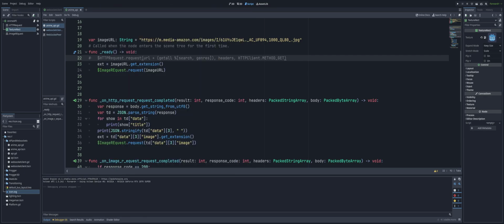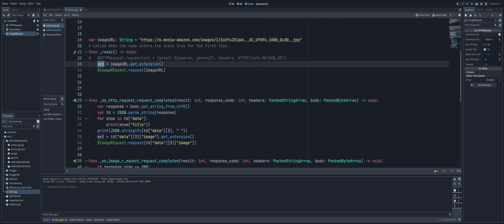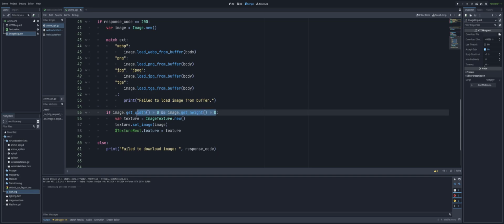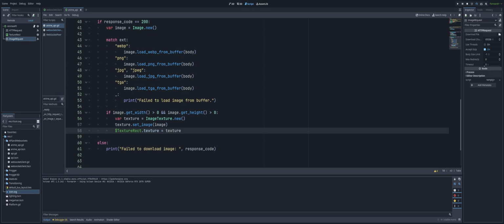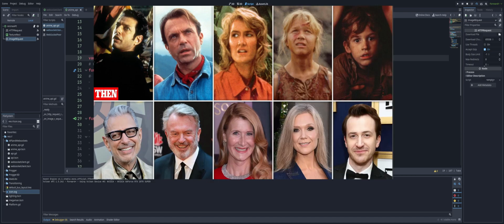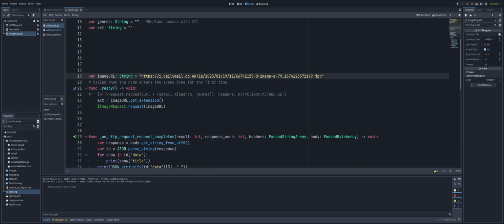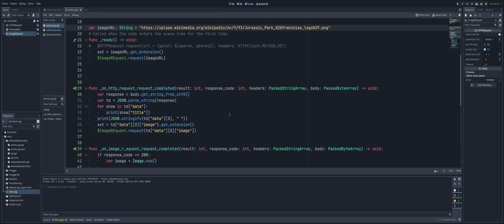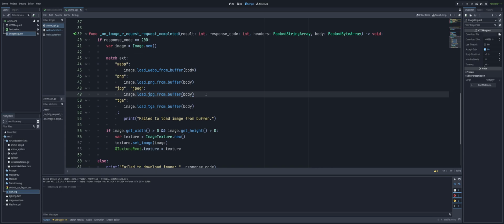Loading Images from Buffer